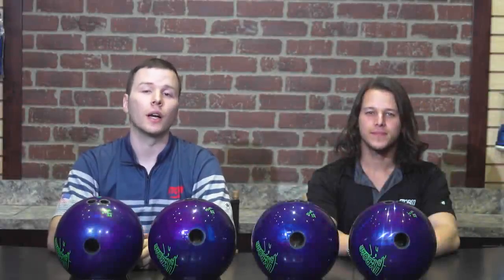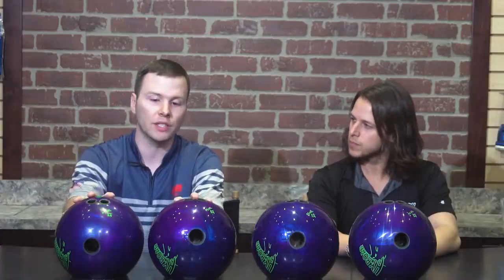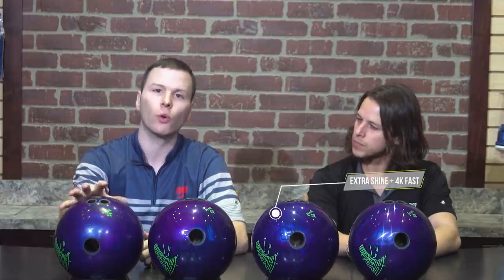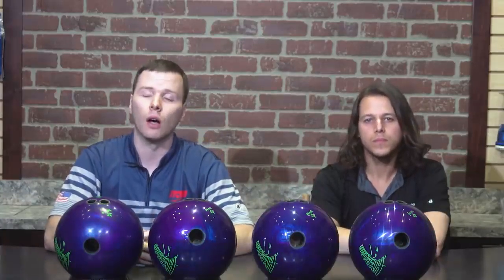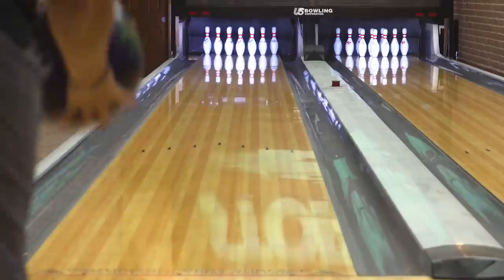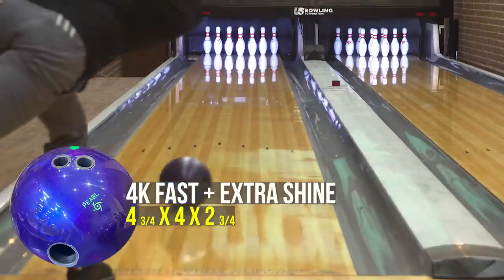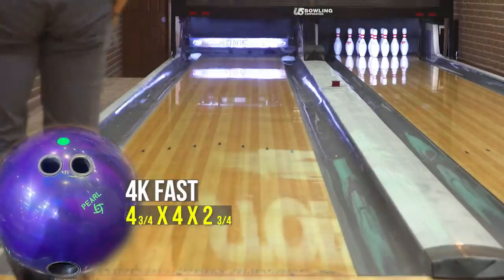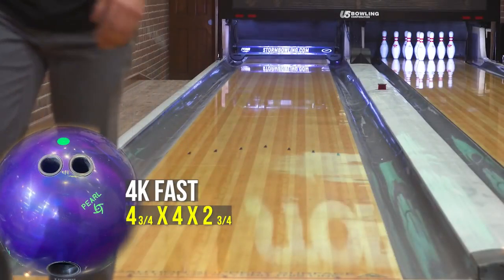Storm's New 4K Bowling Ball Finish Compared to 1500 Polish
This video will compare the two bowling ball finishing processes.